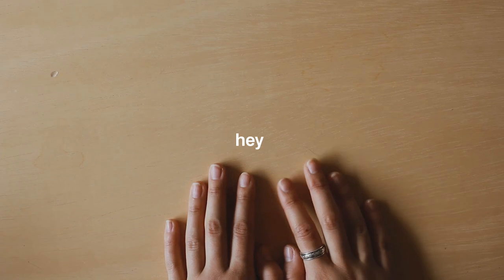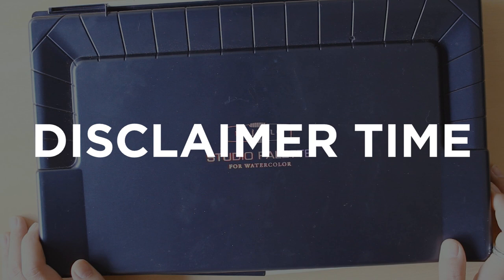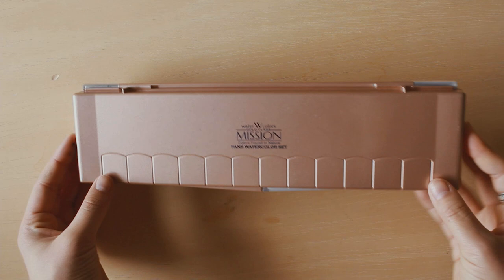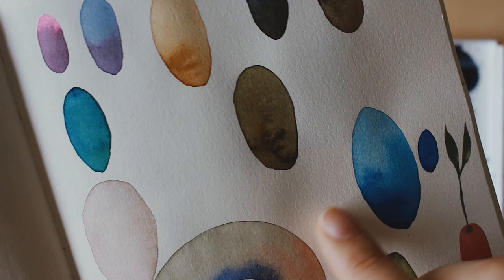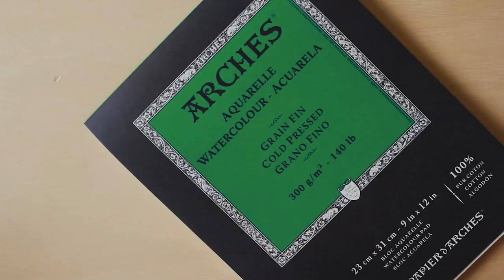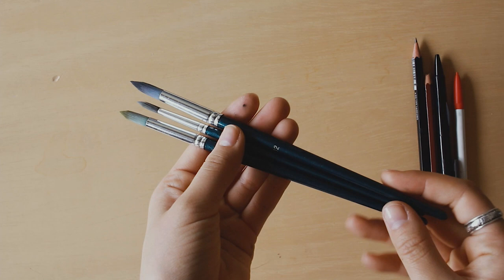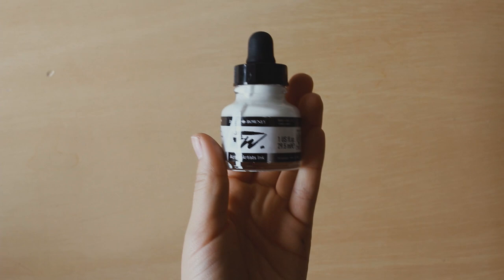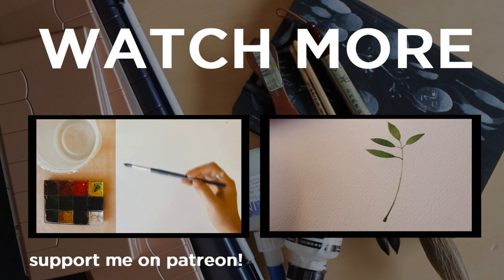My Art Supplies! (What I Use Now )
CLICK HERE FOR MATERIAL LIST AND MORE:
Material List:
▲ Global Arts Handbook Sketchbook
▲ Daiso Watercolor Brushes (Avaiable at Daiso)
▲ Da Vinci Petit Gris Blue Squirrel Brush
▲ Mijello Studio Palette
▲ Mijello Mission Gold Watercolor
▲ Tombow Mono 100 HB Pencil
▲ Hi-Uni Mitsubishi Pencil 10B
▲ Daler-Rowney White ink
▲ Fine Line Masking Fluid

Watch my new vid! "5 Tips for Instagram Pictures for Artists! (How I Edit my Pics!) "